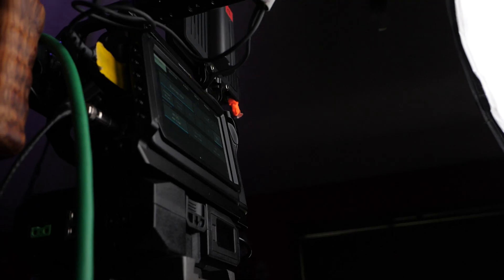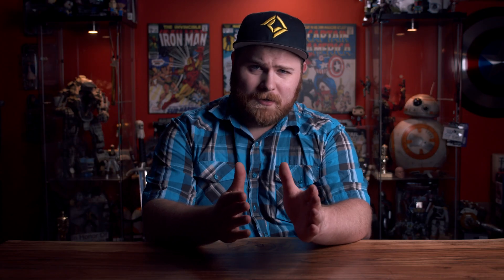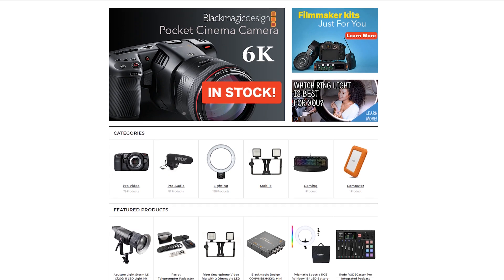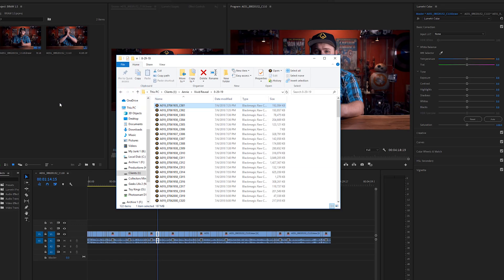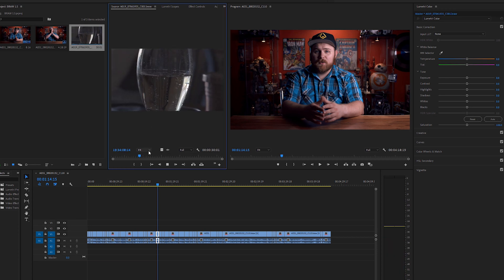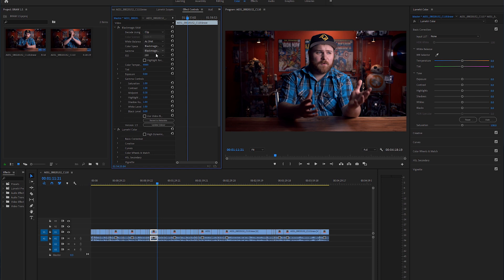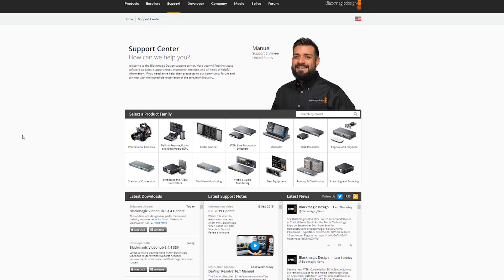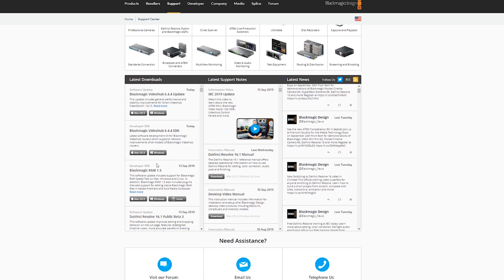BREAKING NEWS | Edit BRAW In Adobe Premiere Pro | Update 1.5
HUGE NEWS! Well maybe not that huge but huge to me. I edit my videos in adobe premiere pro and since I got the Black Magic Pocket Cinema 4K which I’m loving it by the way other then the name they should work on that. But the biggest bottleneck for me is having to learn a new program to edit my videos. So to take advantage of its FULL capabilities like RAW you have to edit it in daVinci resolve nothing against that program it’s just I’m working “professional” I don’t have time to start from scratch and learn a new program I need things done fast. Well that all changed today!! Well I think yesterday. Blackmagic has a new update for their RAW codec that will allow RAW files to be editing natively in adobe premiere pro!!! This is amazing!!